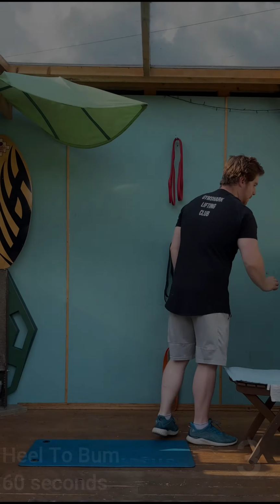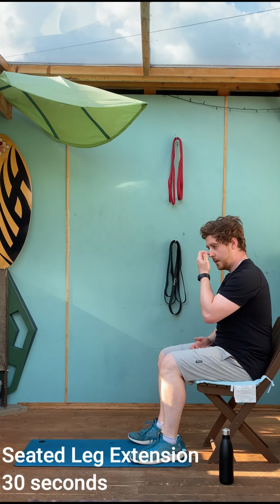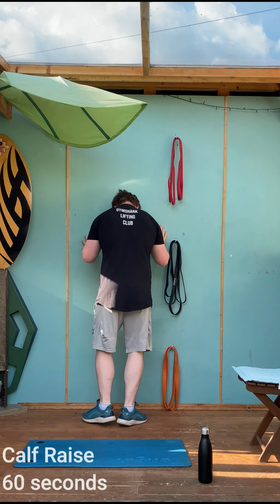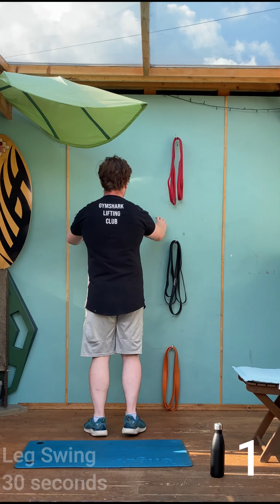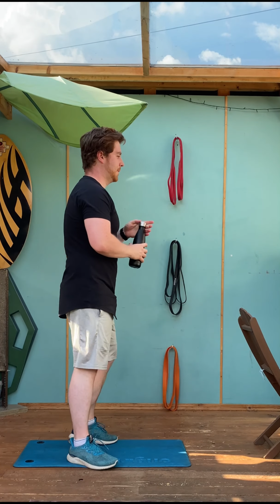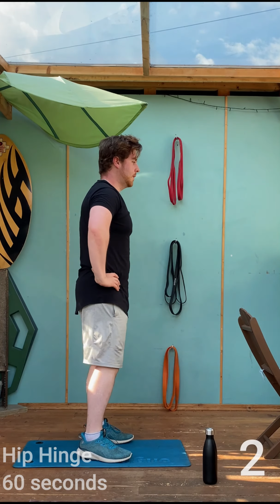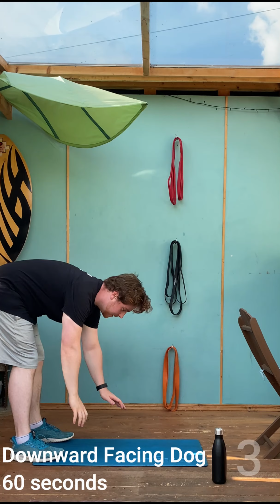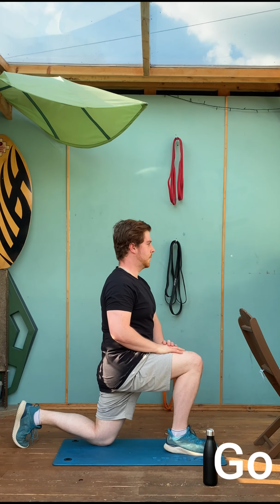30 Day Splits Challenge, Day 2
Welcome to Day 2 of the 30-day Splits Challenge, this video takes you through a variety of exercises and stretches to improve your flexibility and mobility, plus help towards learning how to do the splits.

By performing these videos as a month long plan you will slowly and safely improve the flexibility and mobility of your legs and hips, allowing them to develop and eventually learn to perform the splits.